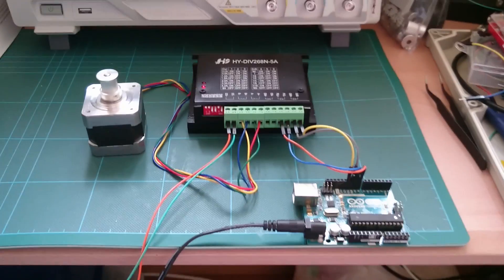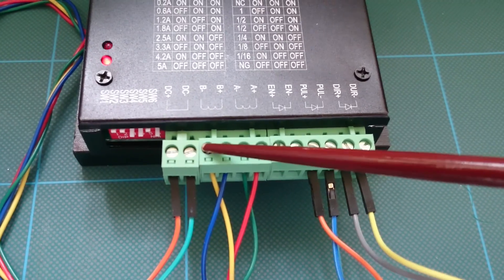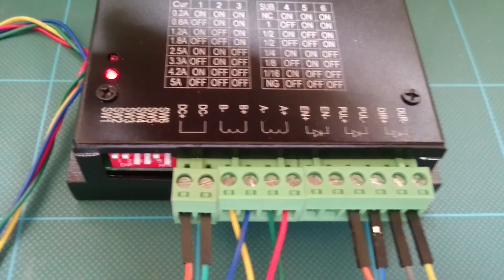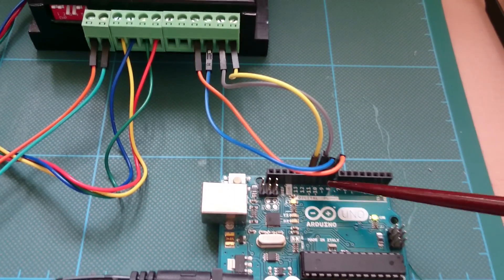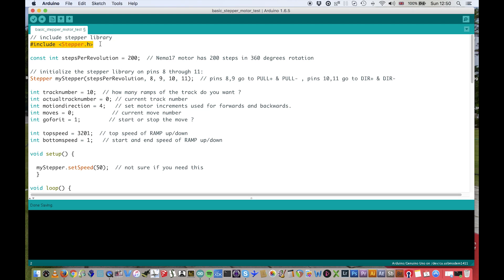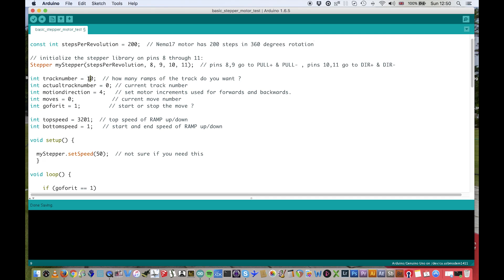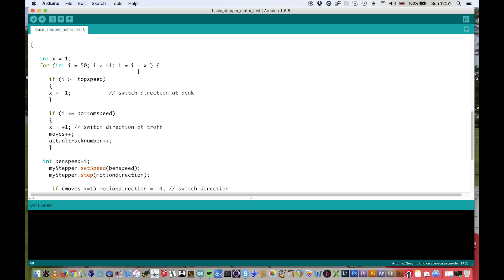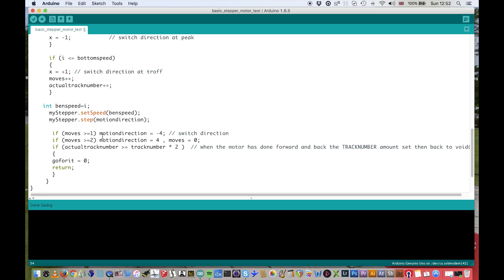HY-DIV268N nema17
Simple Ramp UP,  HOLD & Ramp Down code for arduino with stepper motor